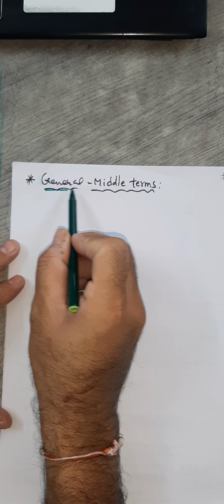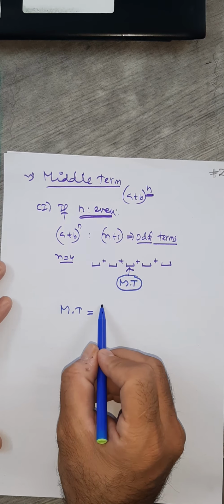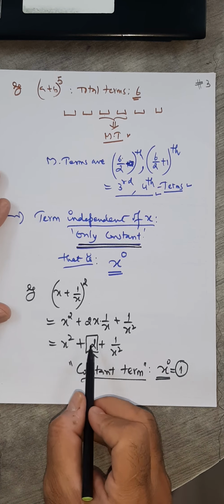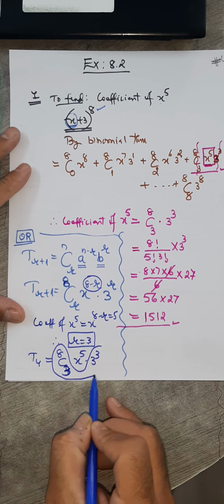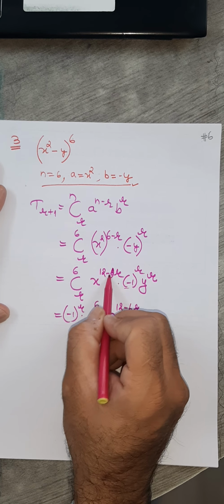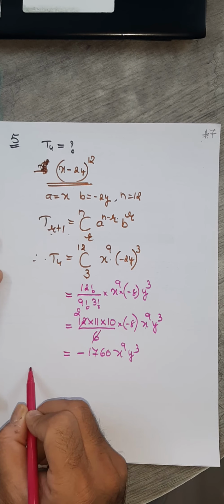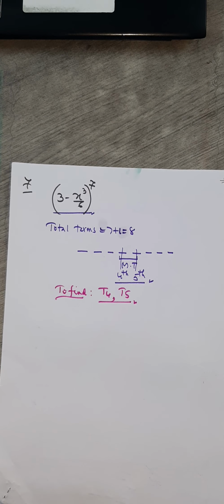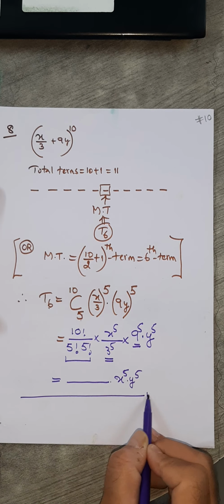Class11 Maths Chapter 8 Binomial Theorem Lecture 3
Lecture 3 General and Middle terms, Solutions for Class 11 Maths  Exercise 8.2 till Q8